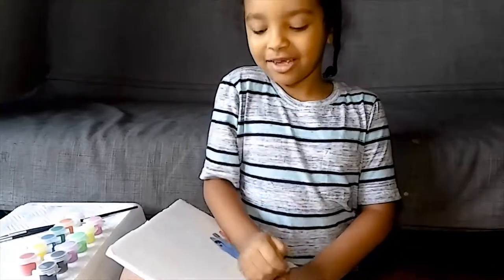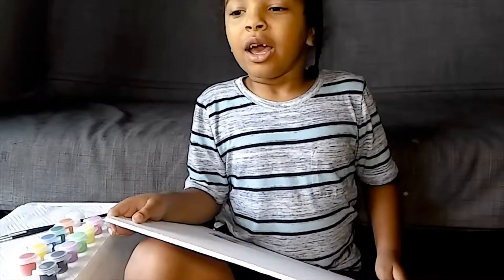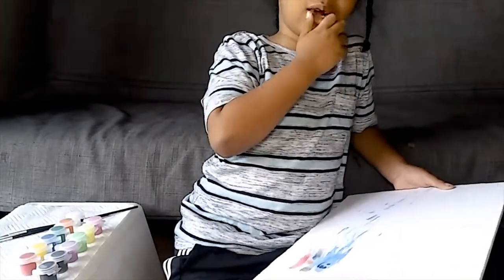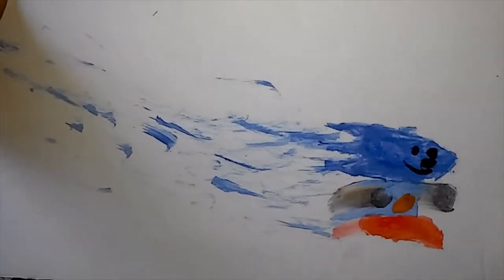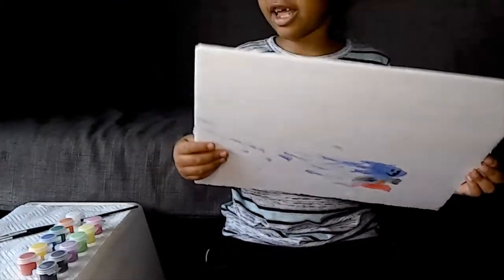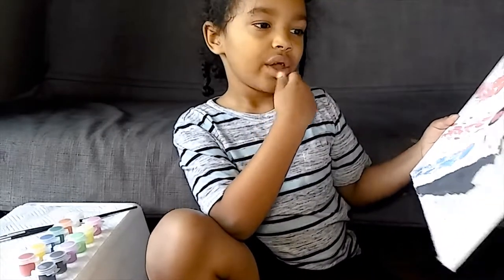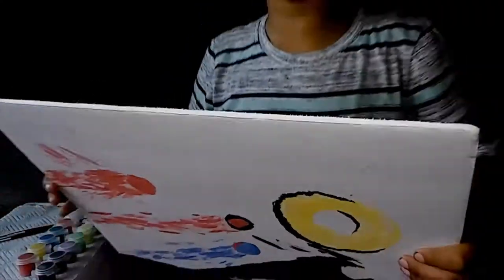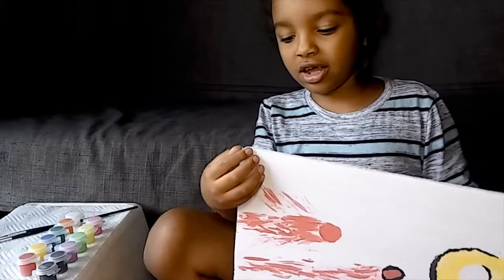Painting Sonic, Silver, Shadow and Knuckles / 6 Year Old Art